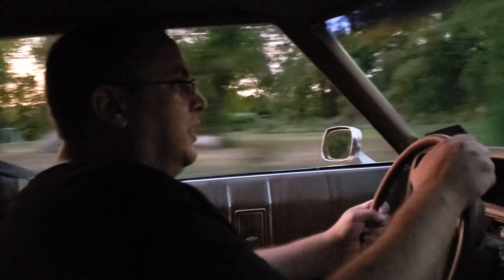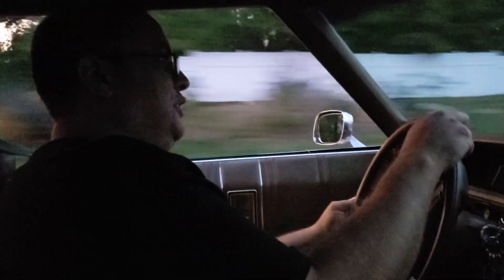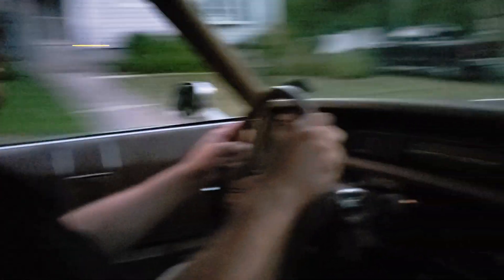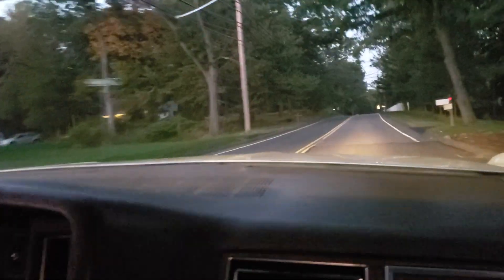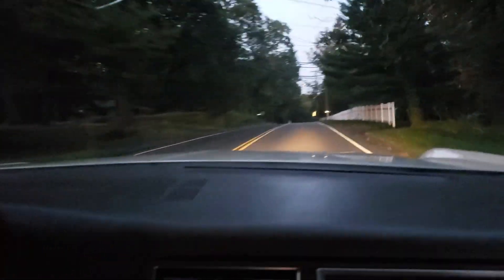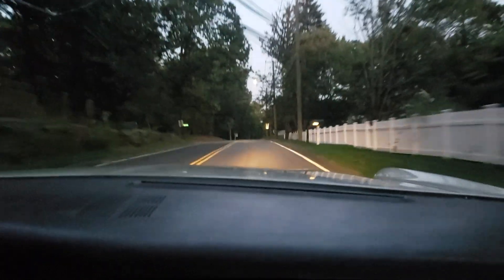Riding in Dave's '75 Chevy Impala Custom Coupe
A Sunday evening drive to Stop & Shop in my friend Dave's 1975 Chevy "glass house" coupe. Now THIS is a CAR!